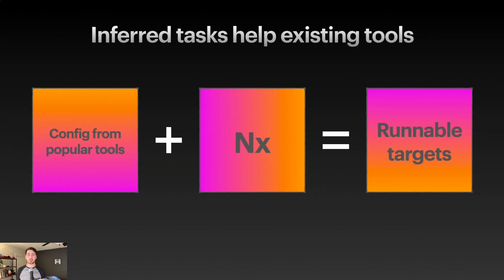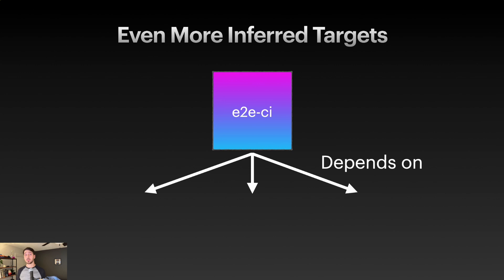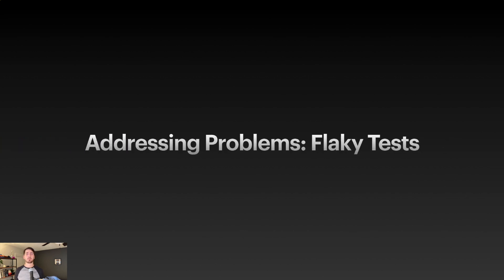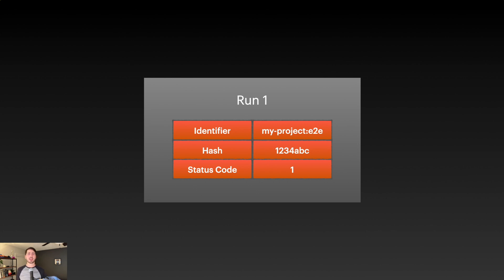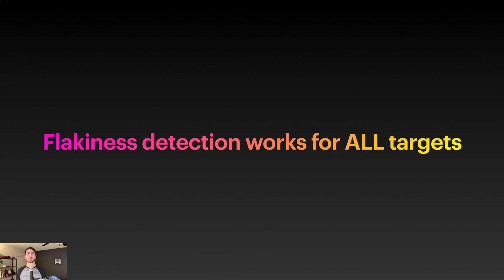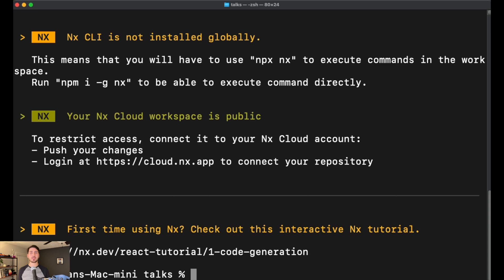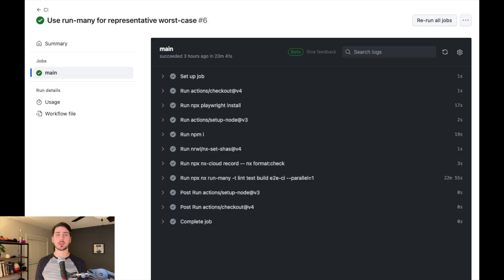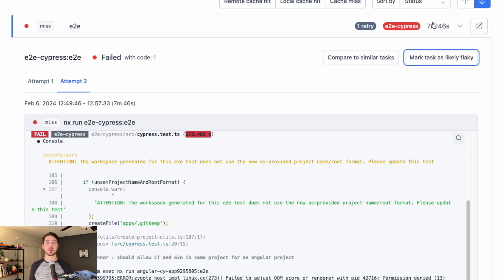Solving E2E Tests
With Nx Agents you can say goodbye to waiting for your end-to-end tests on CI, desperately and manually splitting e2e test runs in hopes of achieving faster speed, nerve-racking and flaky tests.

Learn how in Altan Stalker's talk from Launch Nx Conf 2024.